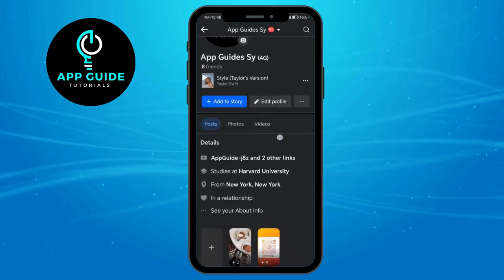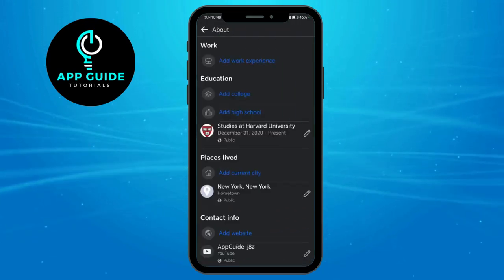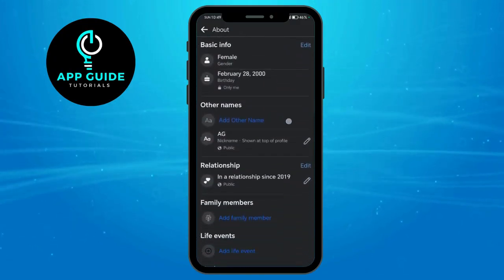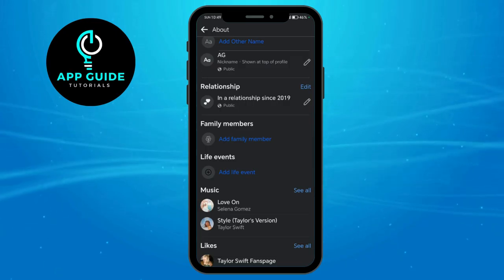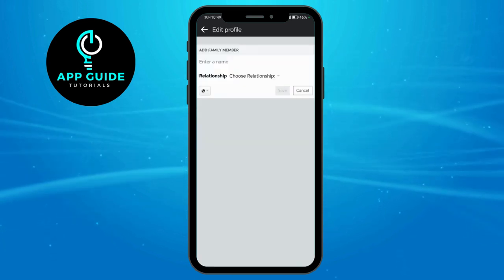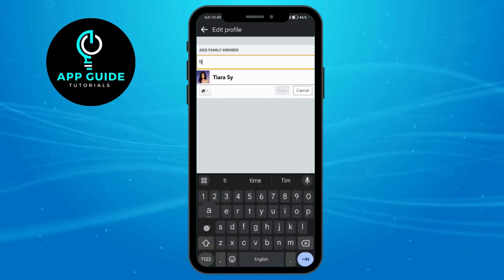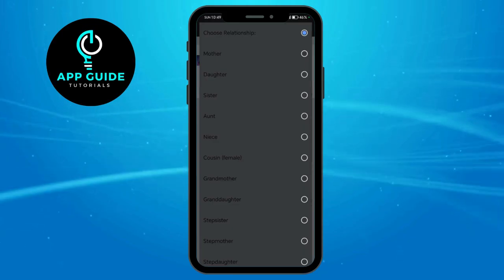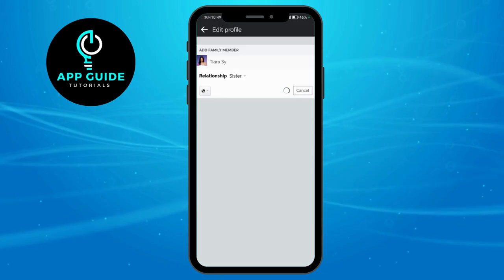How to Add Family Members on Facebook | Android Tutorial (2027)